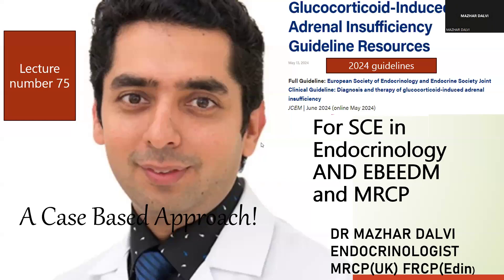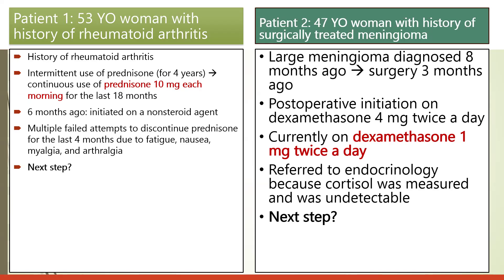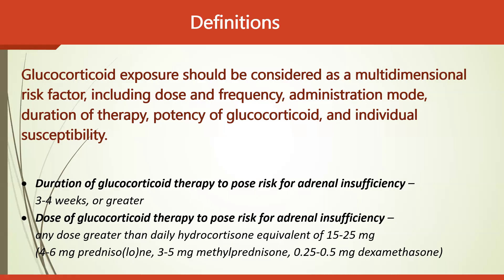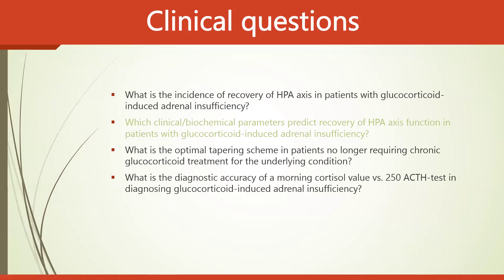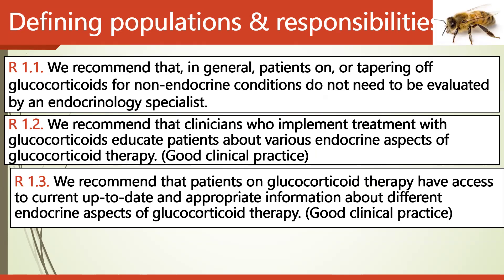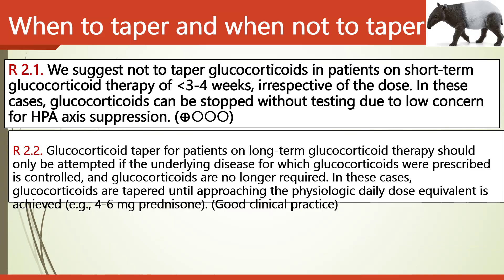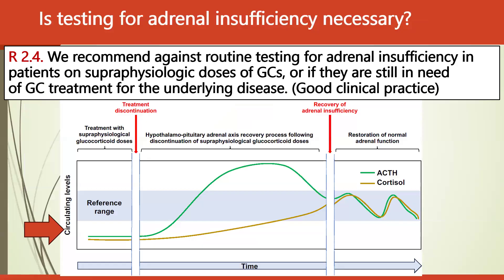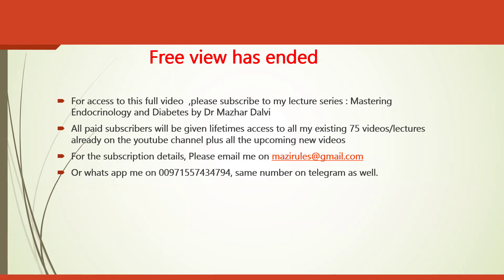Glucocorticoid-Induced Adrenal Insufficiency Guidelines-2024-Endocrine society-European Society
Glucocorticoid-Induced Adrenal Insufficiency Guidelines-2024-Endocrine society-European Society -Free view

At least 1% of the population uses chronic glucocorticoids (GC) as anti-inflammatory or immunosuppressive agents
Suppression of the hypothalamic-pituitary-adrenal (HPA) axis is an inevitable effect of chronic exogenous glucocorticoid therapy, and recovery of adrenal function varies greatly amongst individuals.
Even low dose glucocorticoid use (prednisone 2.5–7.5 mg/day) increases risks of cardiovascular disease, severe infections, hypertension, diabetes, osteoporosis and fractures, and increases overall mortality with concurrent type 2 diabetes mellitus.
Glucocorticoid exposure via oral administration that poses risk for adrenal insufficiency is expected to at least exceed both of the following thresholds:
Duration of glucocorticoid therapy to pose risk for adrenal insufficiency: 3–4 weeks or greater.
Dose of glucocorticoid therapy to pose risk for adrenal insufficiency: any dose greater than daily hydrocortisone equivalent of 15–25 mg (4–6 mg prednisone or prednisolone, 3–5 mg methylprednisone, 0.25–0.5 mg dexamethasone).